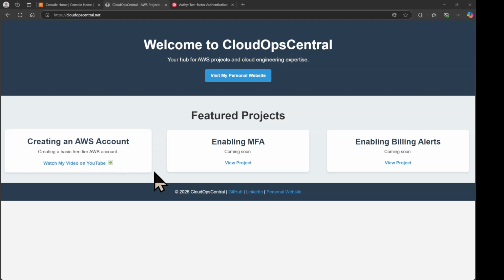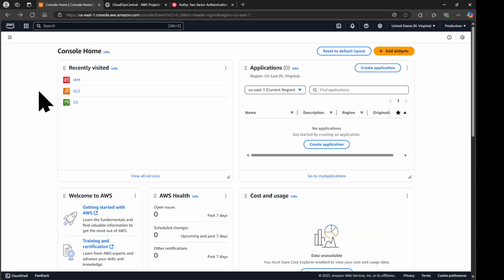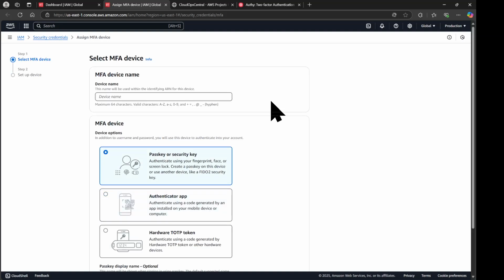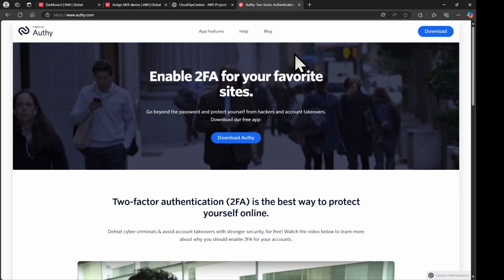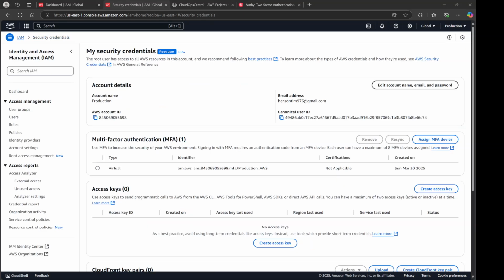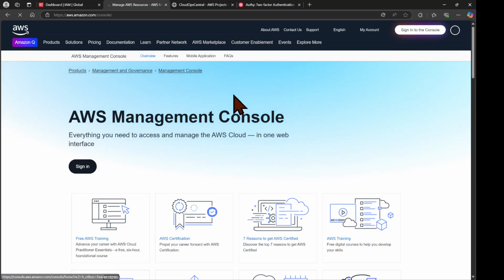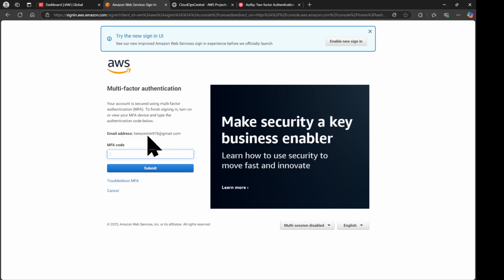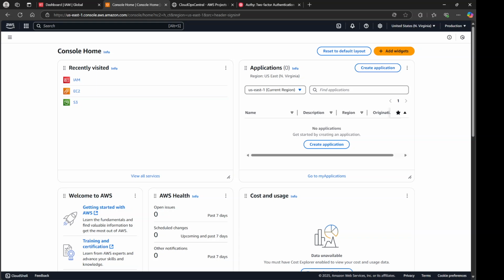2. Setting up Multi-Factor Authentication (MFA) on AWS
This video walks through how to set up Multi-Factor Authentication (MFA) to protect your AWS root account. 💡